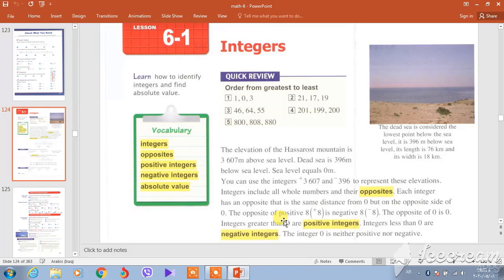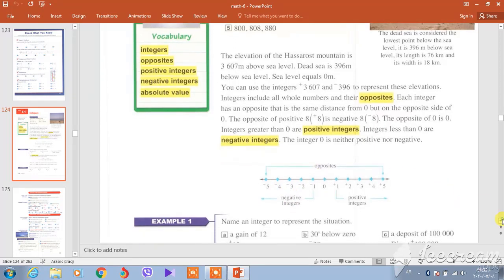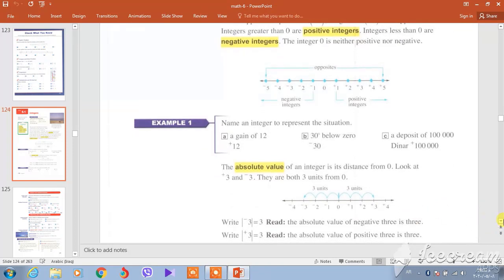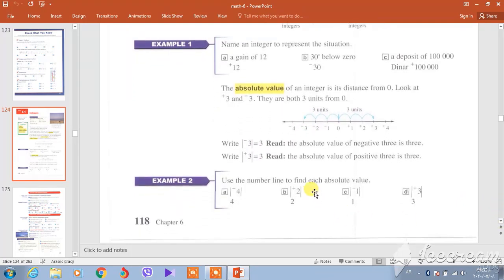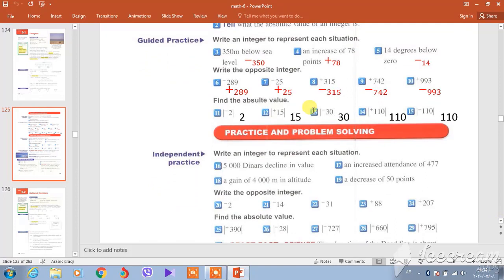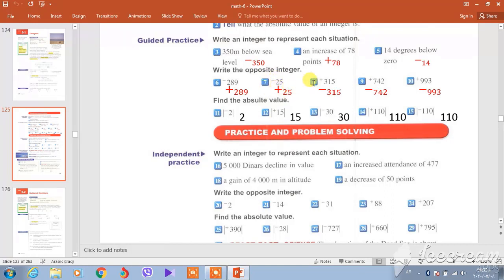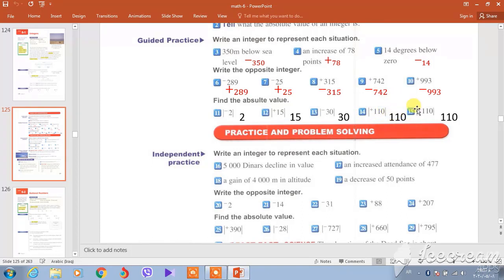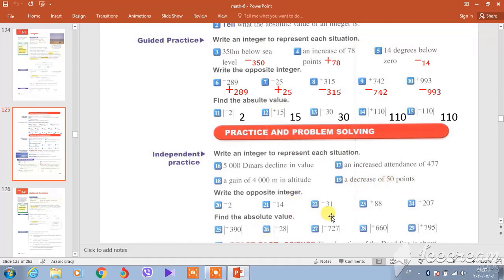Math Grade 6 chapter 6 Lesson1 Integers